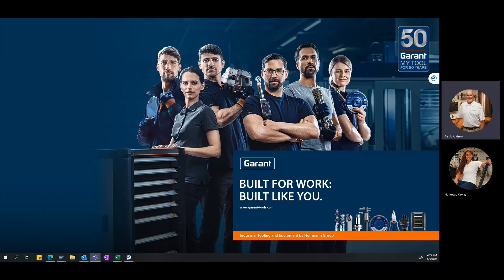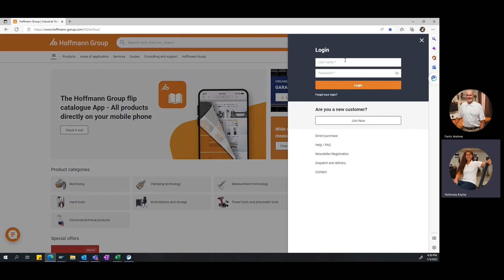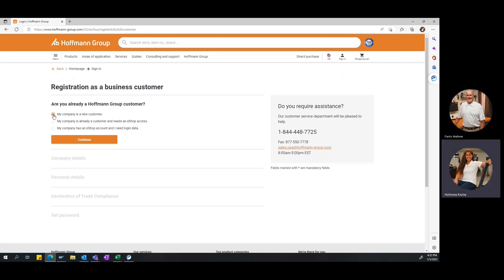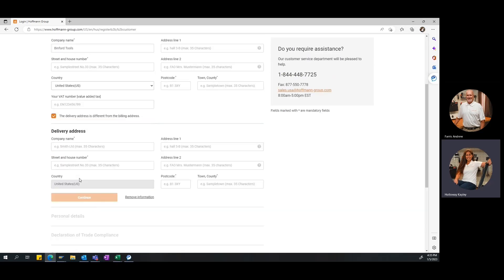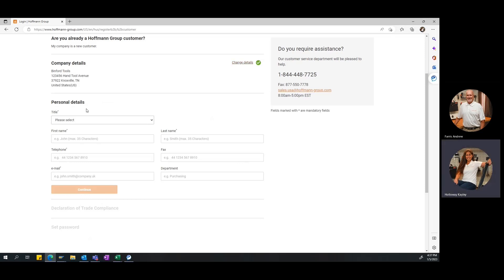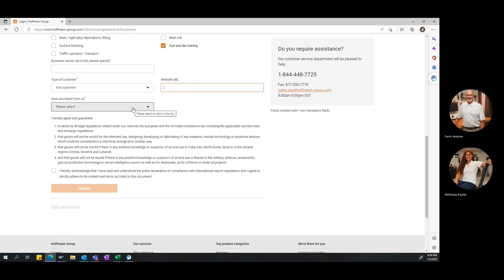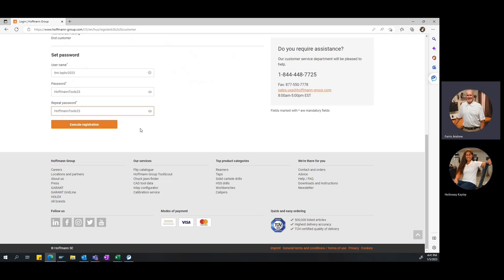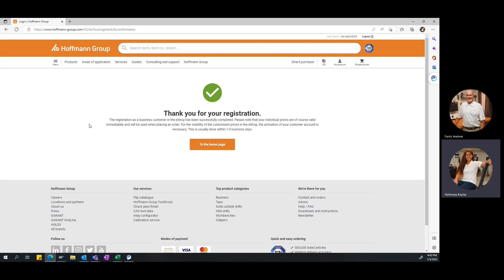How to Register for an Account | Step by Step Guide + Tips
Key account managers, Drew and Kayley, walk you through the Hoffmann Group account registration process.